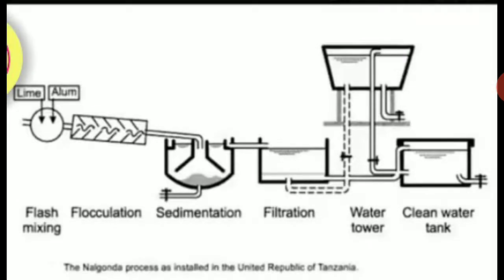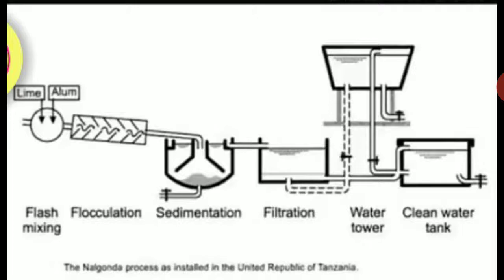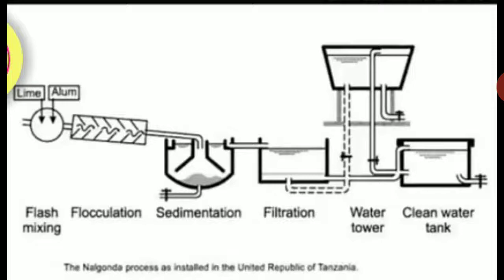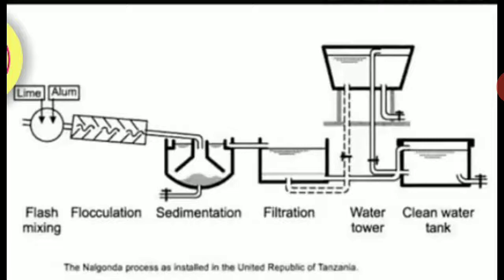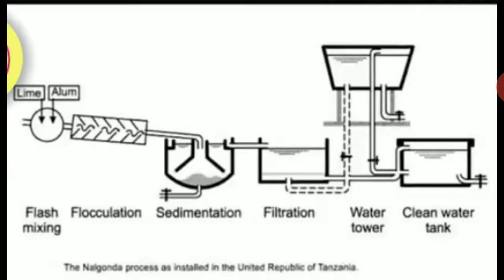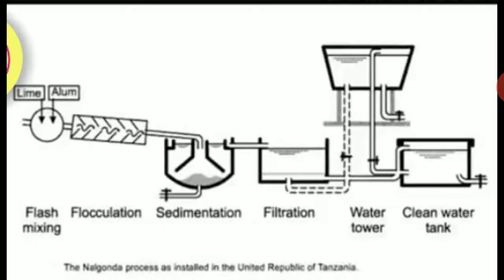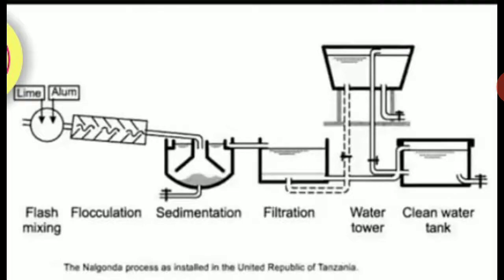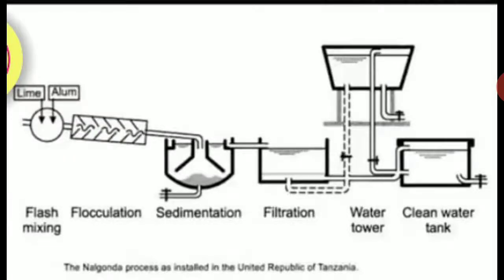17CV64 by Dr. Veeresh Menasinakai. Mod 4. Fluoridation & Defluoridation process